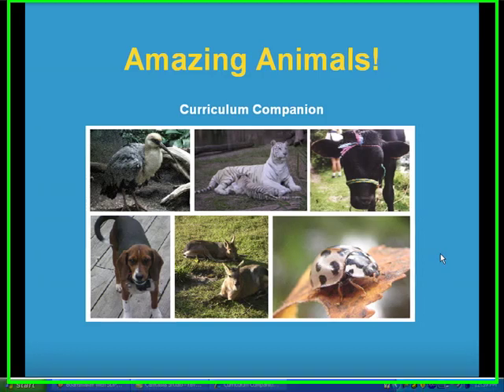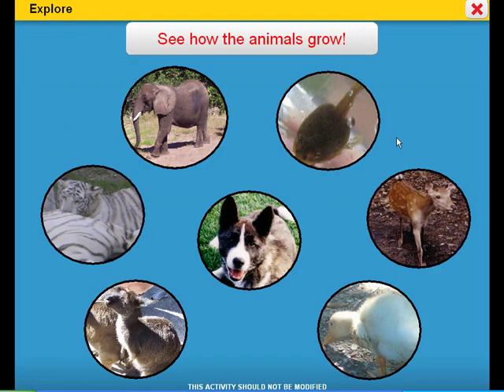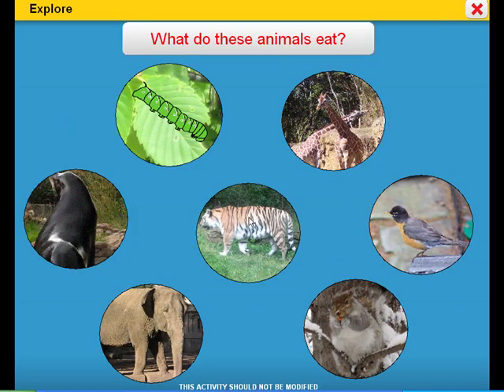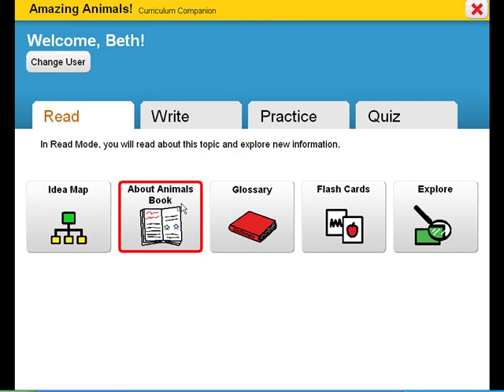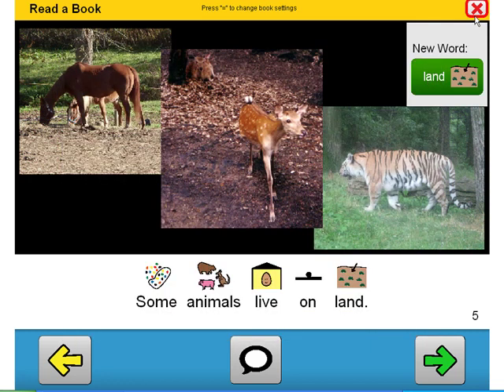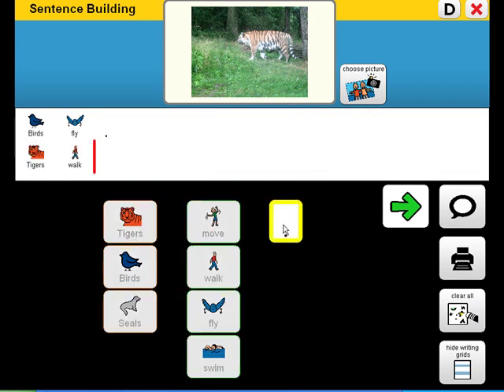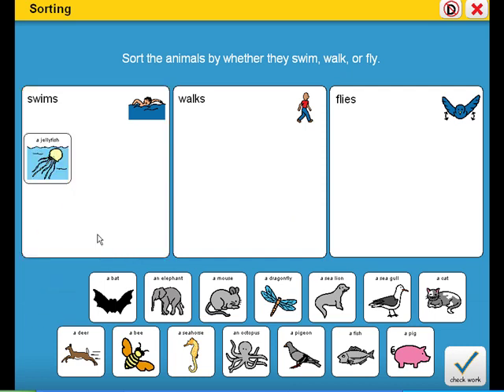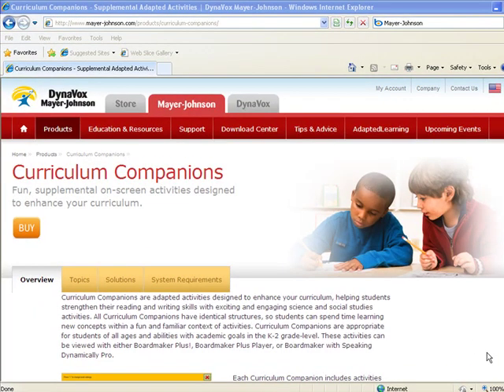Boardmaker Curriculum Companions - Amazing Animals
Curriculum Companions are adapted activities designed to enhance your curriculum, helping students strengthen their reading and writing skills with exciting and engaging science and social studies activities.

Each Curriculum Companion includes activities focused on instruction, practice and assessment for each theme, while building reading and writing skills with prompting support at adjustable levels to suit each students individual needs and goals.

Discuss the basic characteristics of animals! All animals move, grow and need food. Examples of different types of movement like swimming, flying, and walking, along with differences in growth patterns and diet, will be explored.